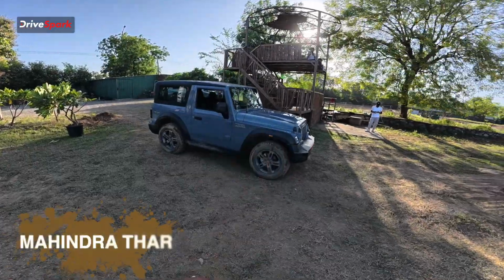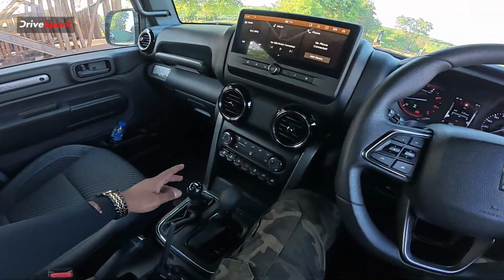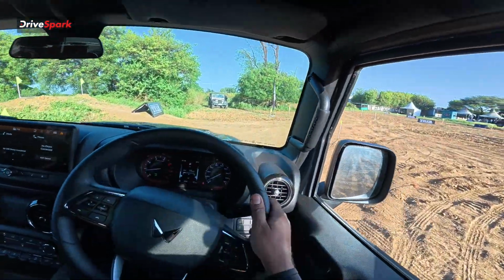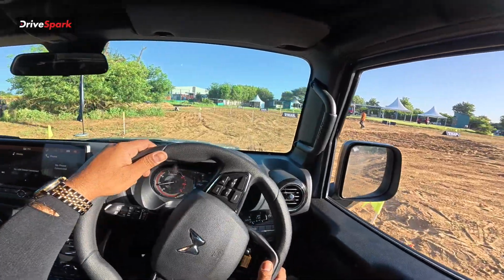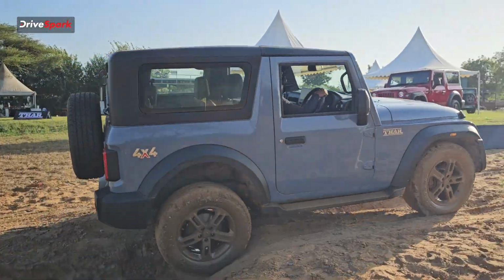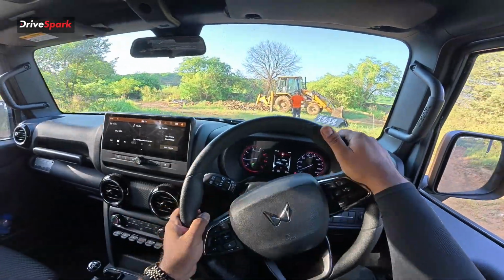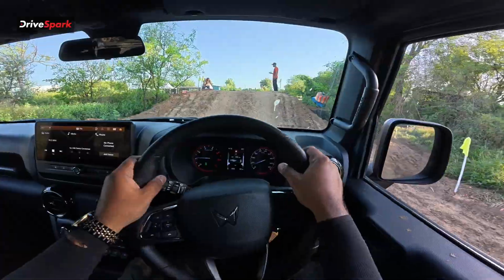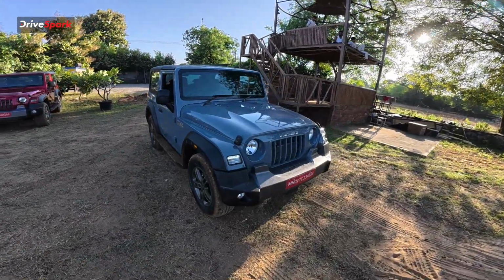2025 Mahindra Thar Facelift Extreme Off-Road Test! Is It Still the King?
Get ready for the ultimate off-road showdown! We got our hands on the brand new 2025 Mahindra Thar 3-Door Facelift and immediately took it where it belongs: deep into the wilderness. In this video, we push the updated Thar to its absolute limits to see if the new changes have made the undisputed king of off-roading even better.
We'll cover everything from the refreshed exterior and interior design to the performance of its legendary 4x4 system. Watch as we tackle steep inclines, deep water crossings, and challenging articulation tests. Is the new Thar Facelift just a cosmetic update, or has Mahindra truly enhanced its capabilities? Join us for this muddy, thrilling adventure to find out!